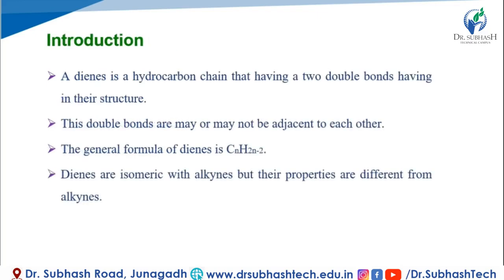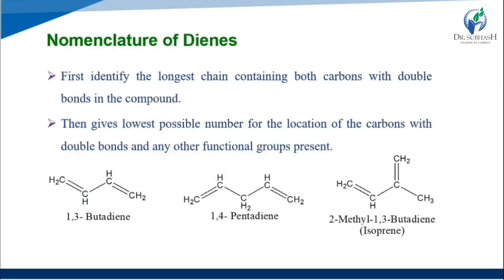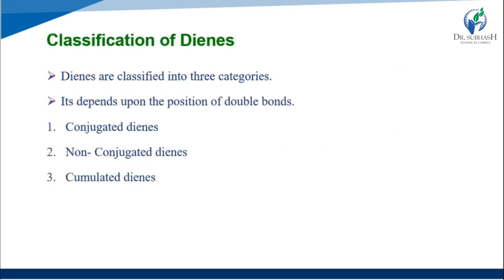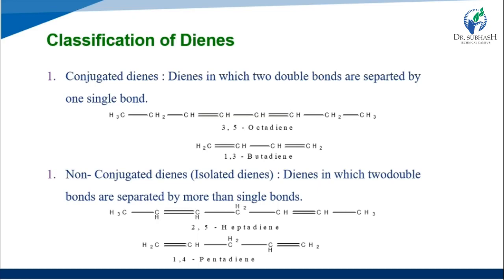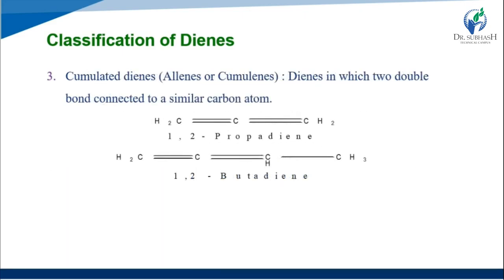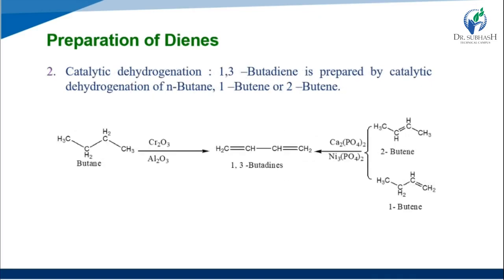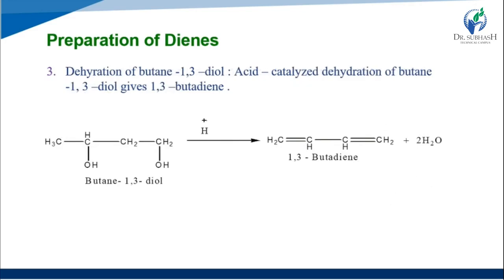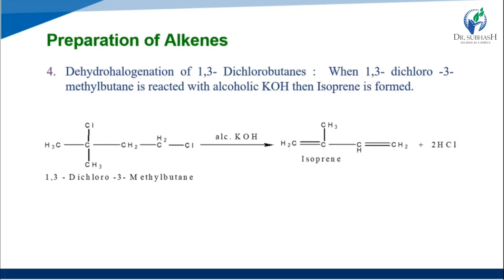Counjugated Dienes 1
Introduction and Method of preparation